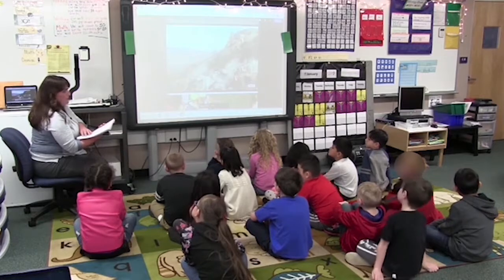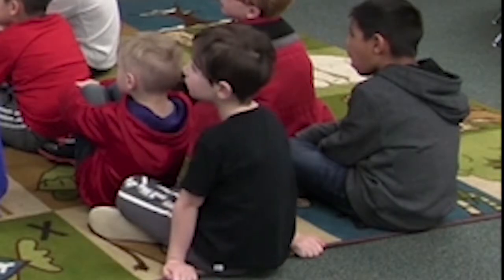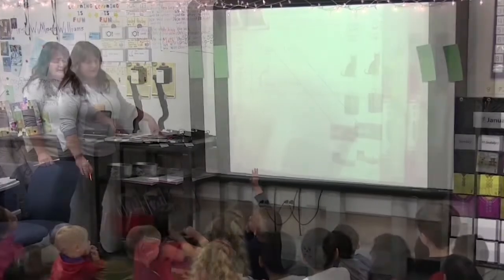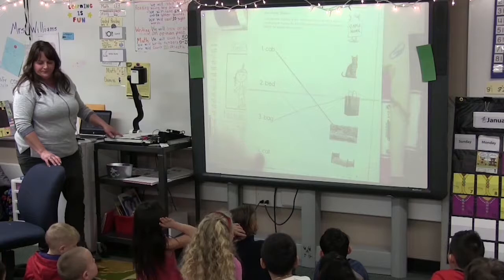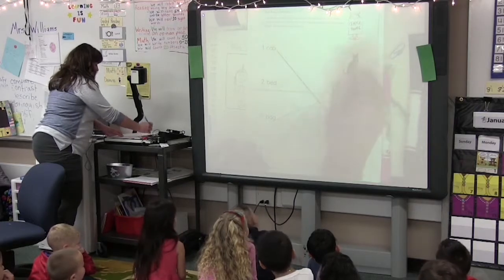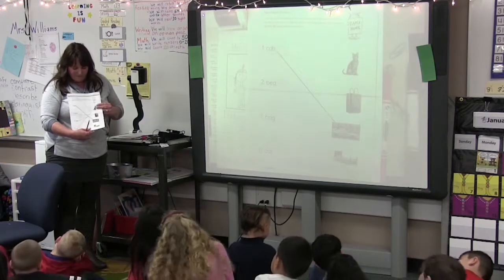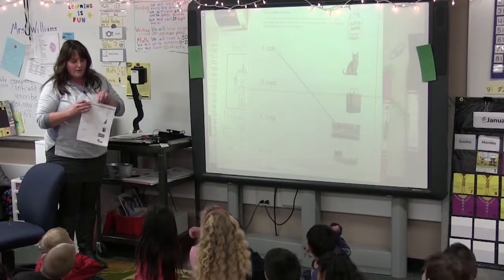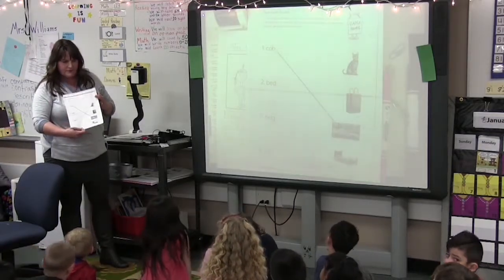Interactive Teaching in Action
A video demonstration of the methods described in Freedom to Learn.